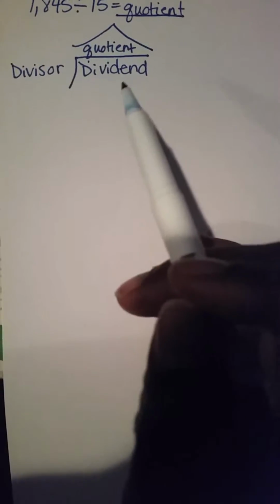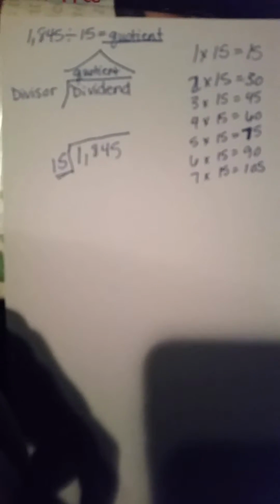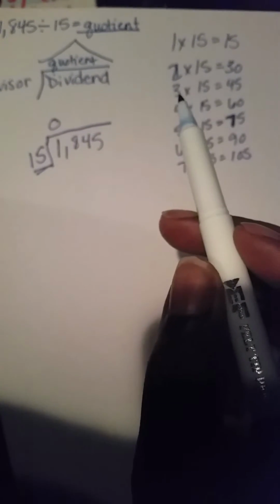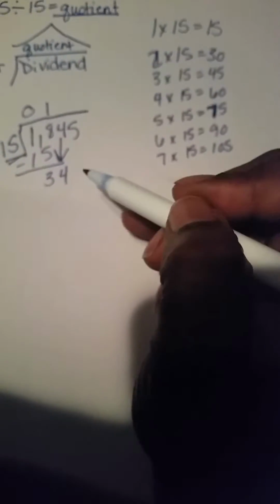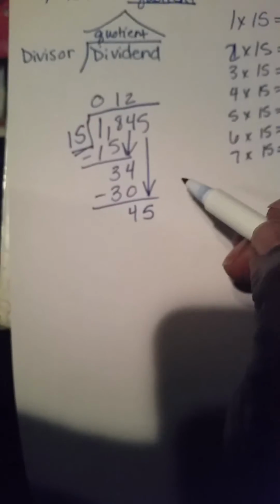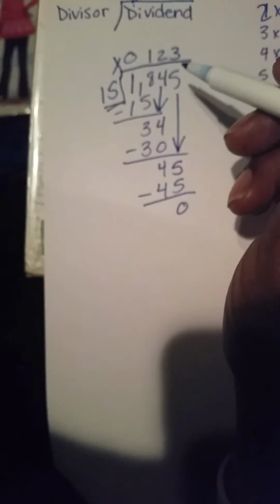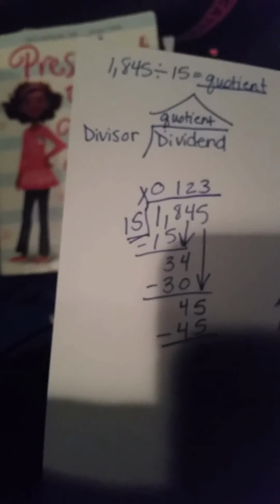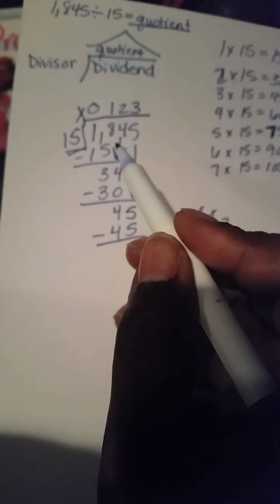Long Division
2 digit Divisor, 4 digit Dividend